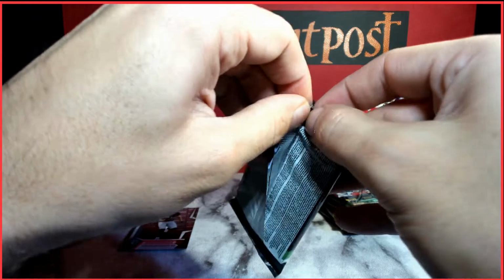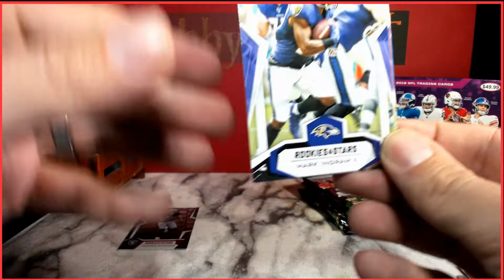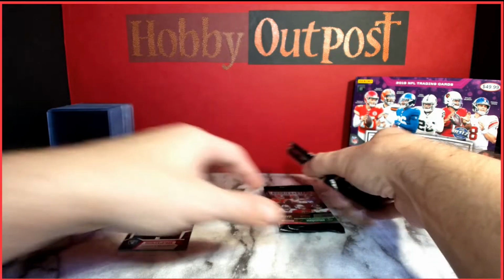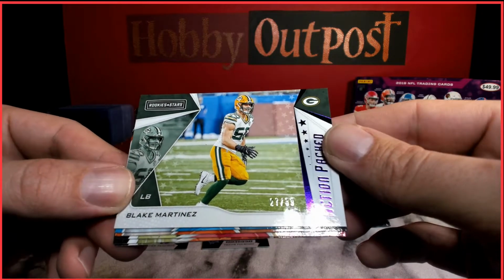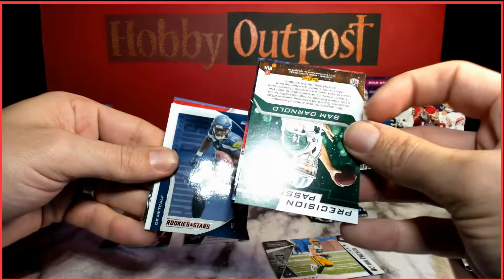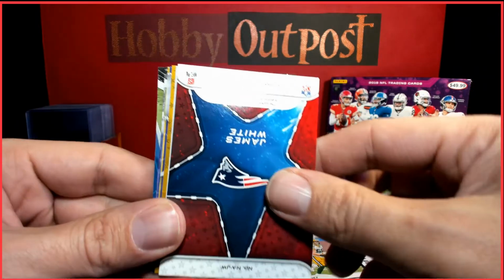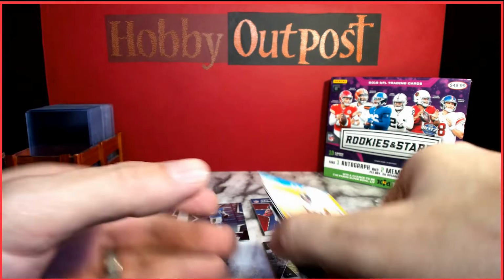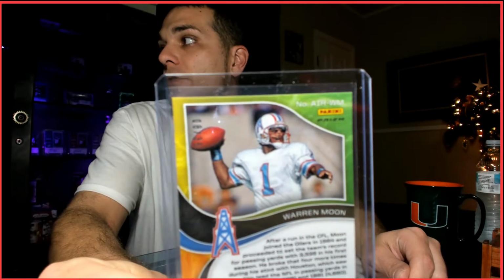2019 Rookies & Stars Retail Mega #3 - Box Break Opening - Last chance for giveaway. Happy Holidays!!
Welcome to the Hobby Outpost..
 2019 Rookie & Stars retail box  #3

 (valid 12/27/19 - 1/3/19)

Terry Mclaurin Jumbo #'d/50 - (Available) $5 shipped

J.J. Arcega-Whiteside RC AUTO - (Available) $5 shipped

Drew Brees Prizm Blue #'d/199 - (Available) $5 shipped

Carson Wentz Prizm Red, White, & Blue - (Available) $5 shipped

All Subscriber Exclusive offers are valid for 1 week, After that card may still be available although the price may change.

You can also check out my Ebay linked below with 100% positive feedback

Comment anything positive down below for a chance to get into the random comment selection for this video. Then all finalist from each video in the month of December will get put in a random.org to determine the WINNER!

Also comment on each video posted in the month of December for extra chances to get in the random. One comment per video.